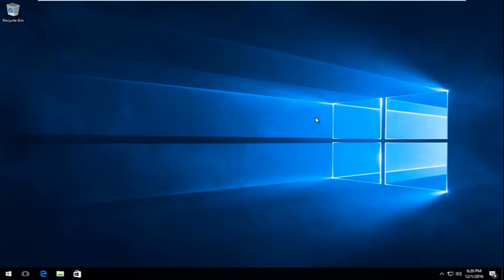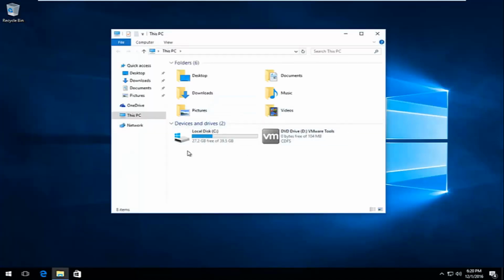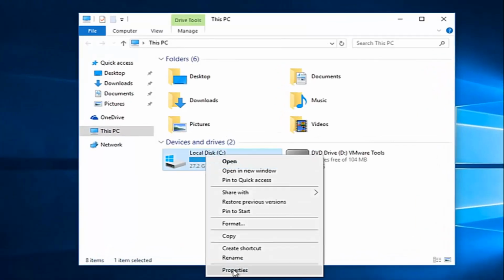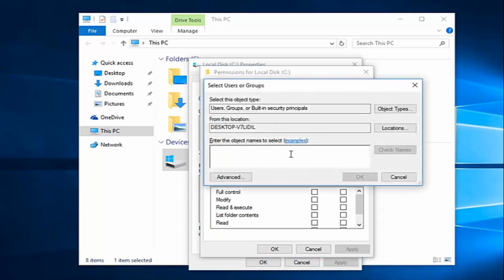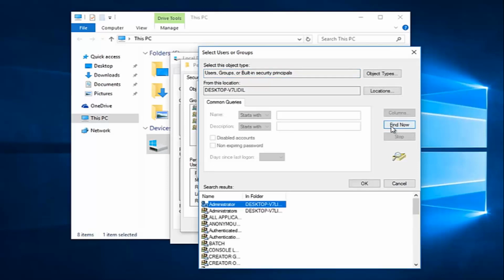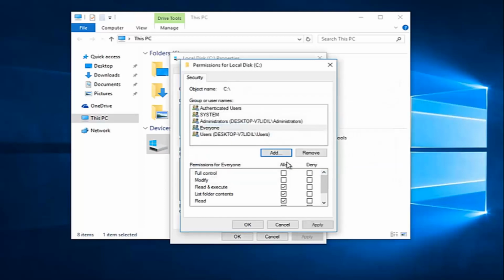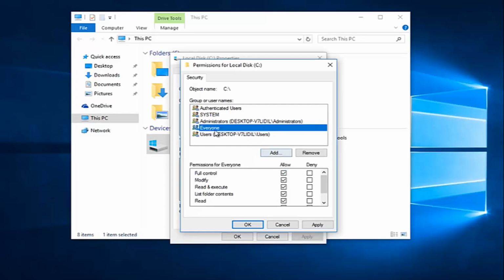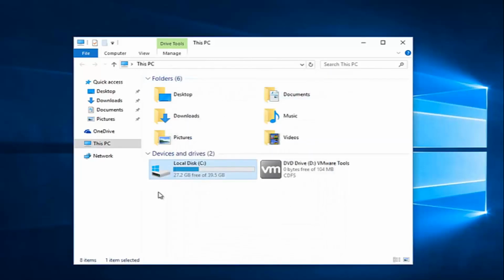Fix File Access Denied-You Need Permission to Perform This Action in Windows 10/8/7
On a Windows 10/8/7 or Vista based computer, the following error appears when trying to delete a folder or file: "Access Denied – You need permission to perform this action. You require permission from SYSTEM or Administrators to make changes."

The "folder access denied – you need permission to perform this action" issue occurs because the folder or the file that you want to delete is locked by a process or a system service or because the file/folder is essential for Windows' operation.

Issues addressed in this tutorial:

you need permission to perform this action windows 10
you need permission to perform this action windows 7
you need permission to perform this action system32
you need permission to perform this action windows 7 system32
you need permission to perform this action windows 8
you need permission to perform this action win 10
you need permission to perform this action windows 8.1
you need permission to perform this action copy file
you need permission to perform this action fix
you need permission to perform this action autorun inf
you need permission to perform this action copy file windows 10
you need permission to perform this action copy file network
you need permission to perform this action cannot delete folder